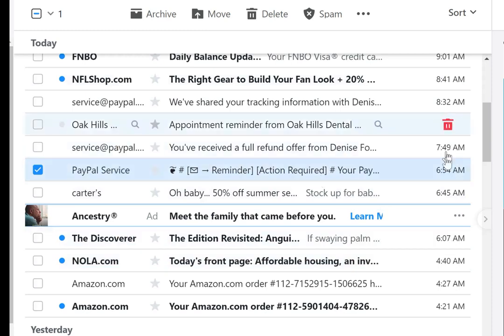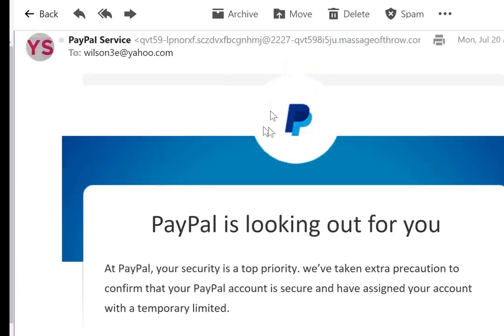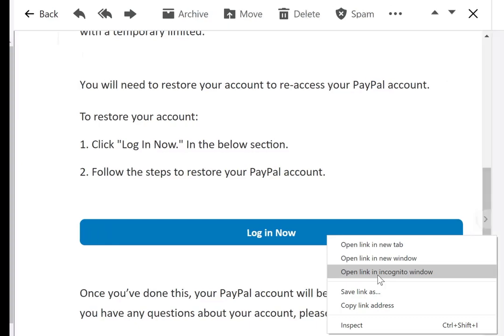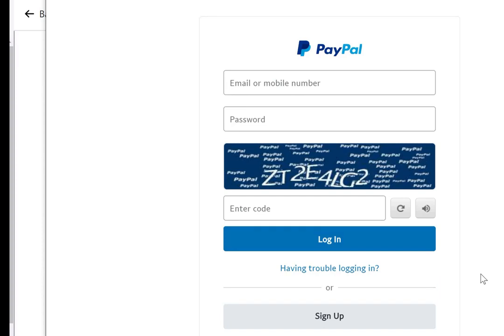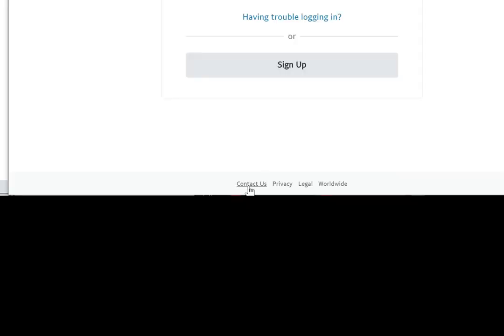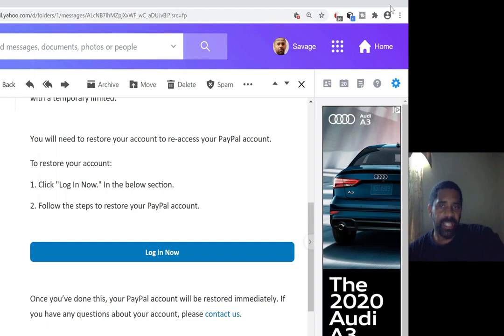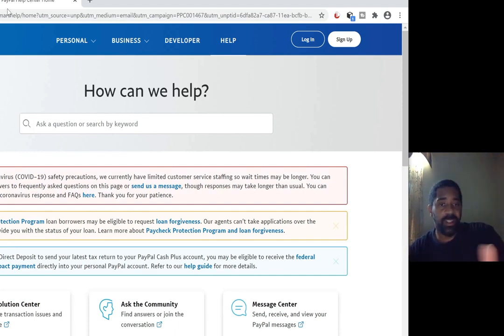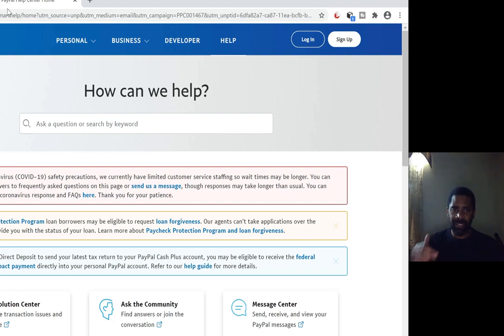Exposing Phishing Email Scams Like This Fake Paypal Login Page Paypal uses 2FA